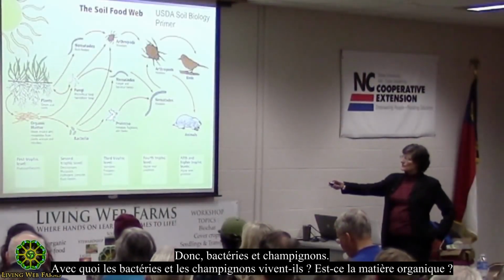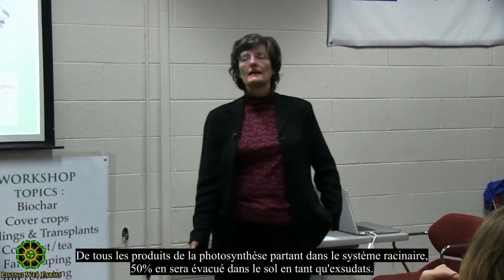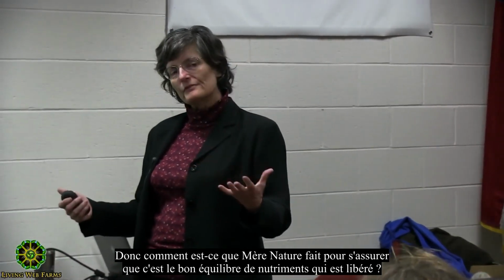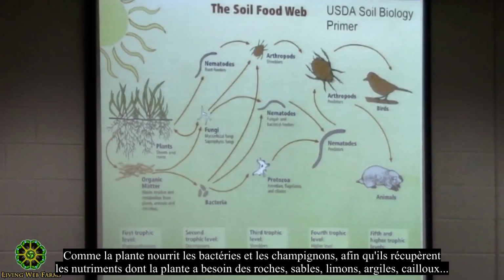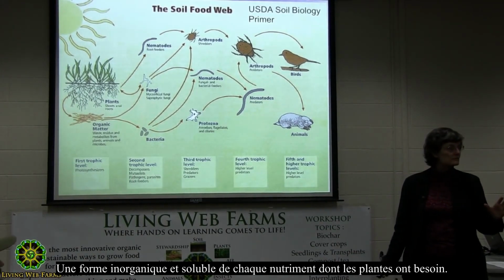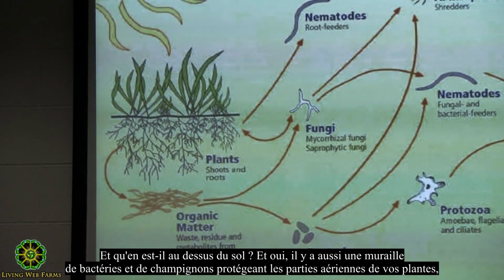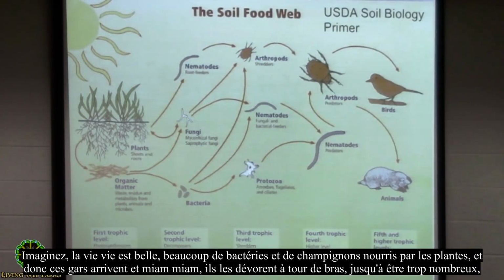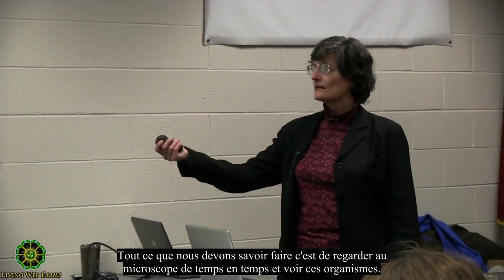La Vie du Sol partie 2 : Le Réseau Alimentaire du Sol - Dr. Elaine Ingham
Cultiver sans « mauvaises herbes », ravageurs et maladies, avec des plantes au top de leurs capacités nutritives et gustatives, tout en ayant des rendements records ; réduire fortement ou supprimer l’arrosage et le travail du sol, et ce sans produits chimiques, pesticides ni engrais :
C’est possible en utilisant l’approche créée et développée par Dr. Elaine Ingham, basée sur plus de 40 ans de recherches et d’application de la biologie du sol.
Ses solutions fonctionnent sur la base de la réparation des processus biologiques fondamentaux au lieu de la chimie.

Avec cette approche, que ses clients aient une terre trop argileuse, acide, calcaire, sableuse, ou encore trop humide ou compactée, ou qu’elle soit pleine de mauvaises herbes, ils ont pu restaurer leur terrain et leurs cultures à un état qu’ils n’avaient jamais vu depuis des générations.
Que ce soit pour son jardin, son potager, un champ, gérer un golf, une forêt, élever un troupeau…
Ses solutions s’appliquent dès lors qu’il est question de sol, de plantes, et même plus !

Plus d’informations et d’autres vidéos sur le site du Dr. Ingham

Une vidéo de traduite par Emmanuel ATSÉ